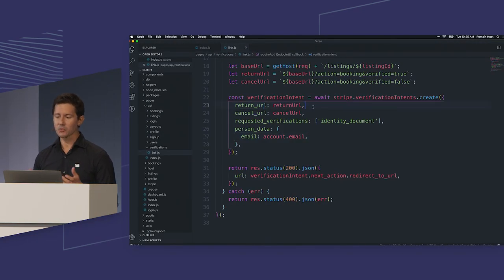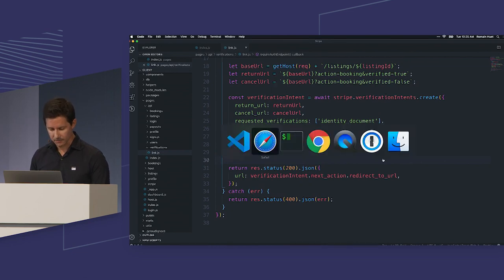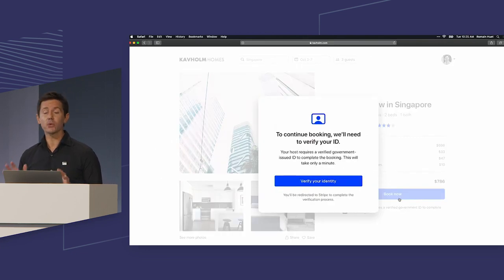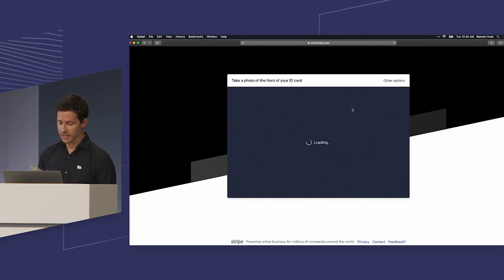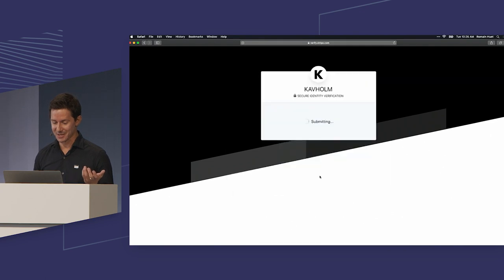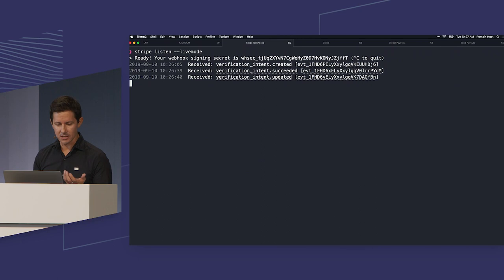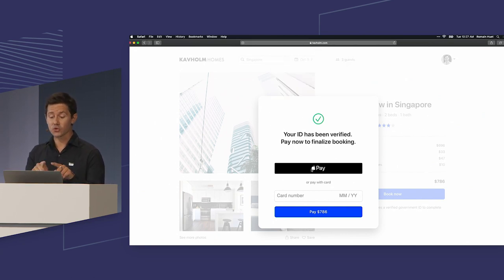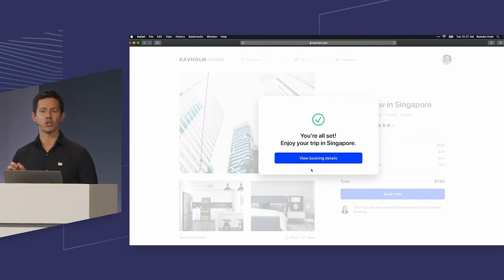Stripe’s identity verification product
See how Stripe’s identity verification product can instantly verify a person’s details with just a few lines of code